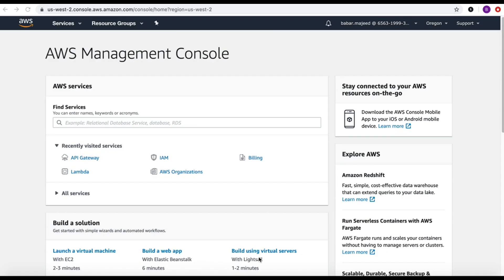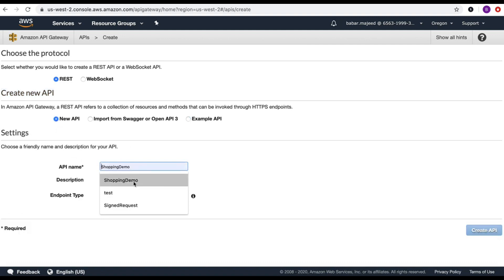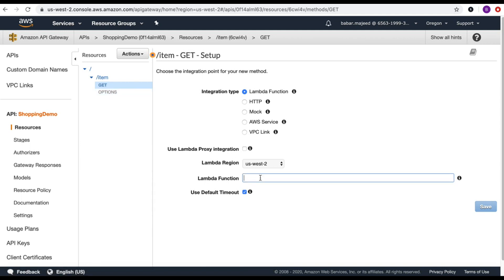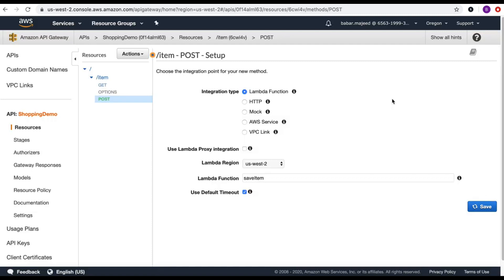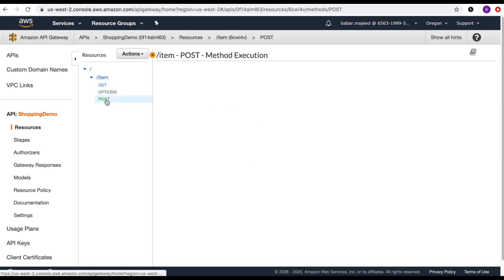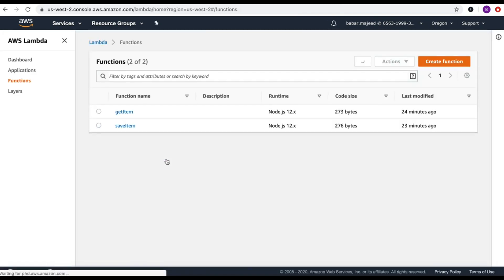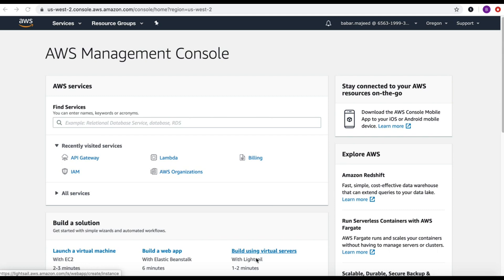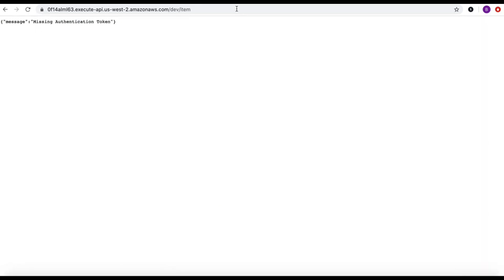AWS API Gateway | Configure Signed Requests & Responses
This tutorial will show you how an API will be created using AWS API Gateway and signed requests are configured in API Gateway console.

API Gateway is an AWS service that supports the following:
- Creating, deploying, and managing a REST application programming interface (API) to expose backend HTTP endpoints, AWS Lambda functions, or other AWS services.
- Creating, deploying, and managing a WebSocket API to expose AWS Lambda functions or other AWS services.
- Invoking exposed API methods through the frontend HTTP and WebSocket endpoints.

API Gateway can be a complex and confusing subject. Do you know the various integration and method requests and responses and understand what they do? You need to for the AWS Certified Developer Associate exam!

Even if you're completely new to API Gateway, by the end of this free AWS video tutorial (which is an excerpt from our comprehensive training course for the AWS Certified Developer Associate), you'll be ready to answer questions and build your own APIs. Through a combination of theory, diagrams, and practical exercises you'll develop the skills you need to succeed as a Developer on AWS and to ace the exam!